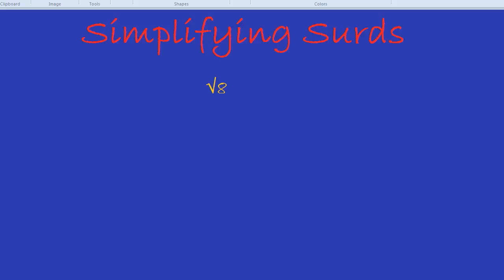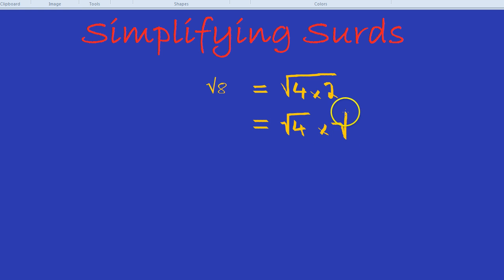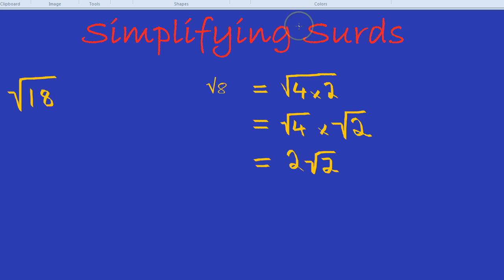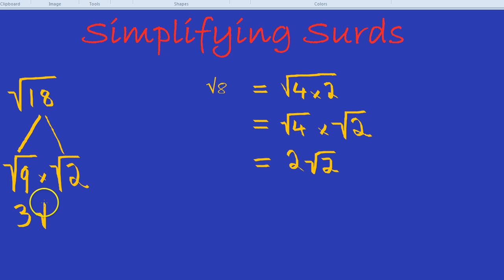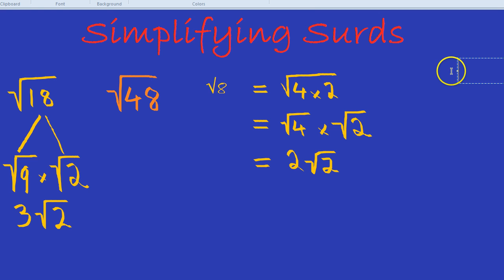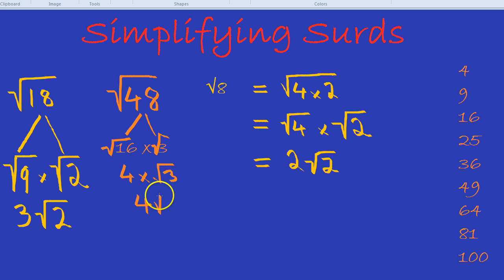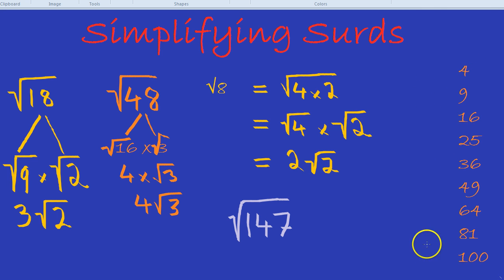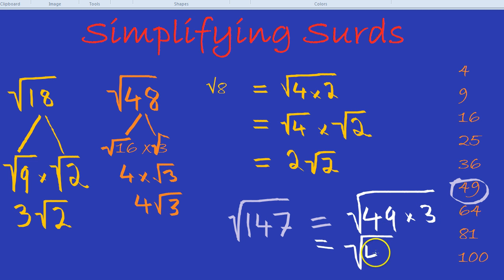Simplifying Surds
How to simplify surds. Find a square number which goes into your root.